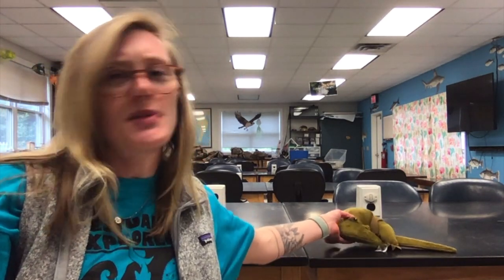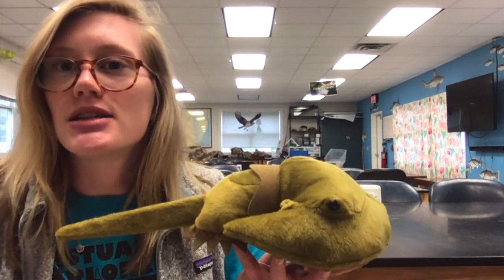Story Time: Horseshoe Crabs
Tara Rudo, a marine educator with the Chesapeake Bay National Estuarine Research Reserve at the Virginia Institute of Marine Science, shares the story "High Tide for Horseshoe Crabs" by Lisa Kahn Schnell with illustrations by Alan Marks.